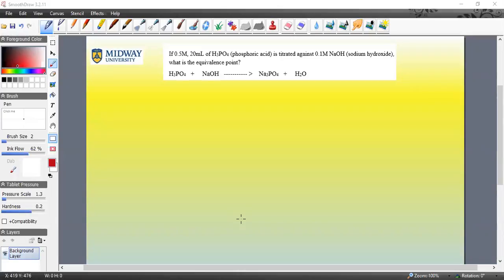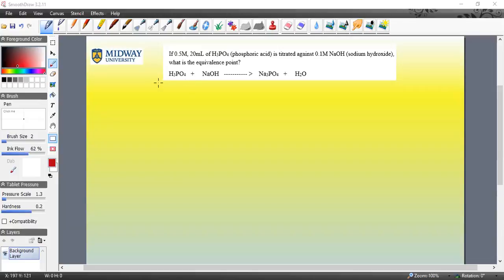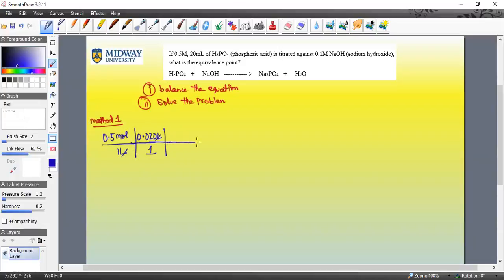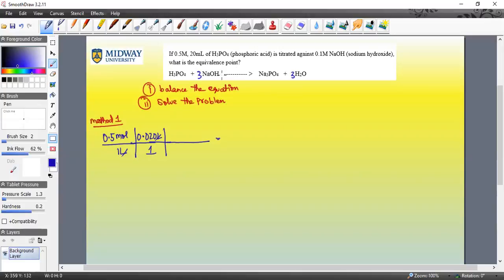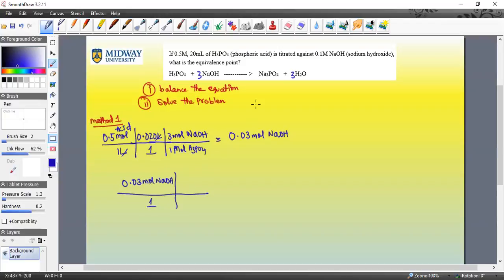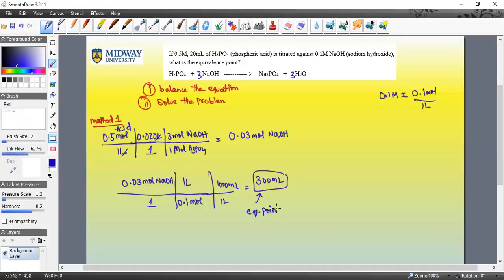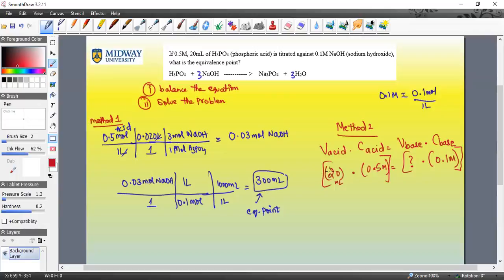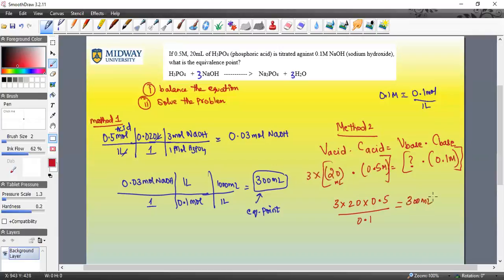week 10 video 5